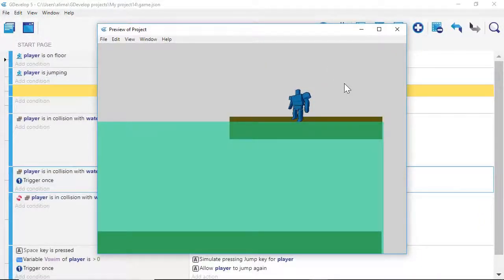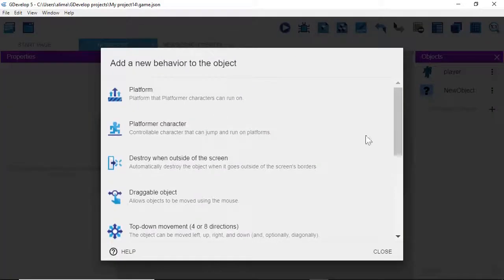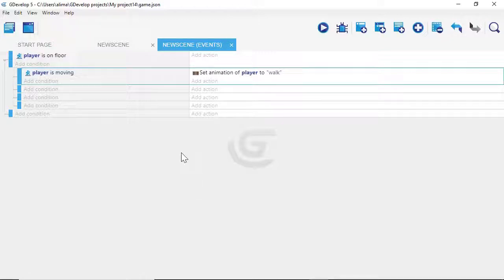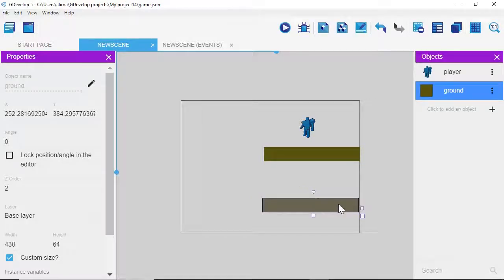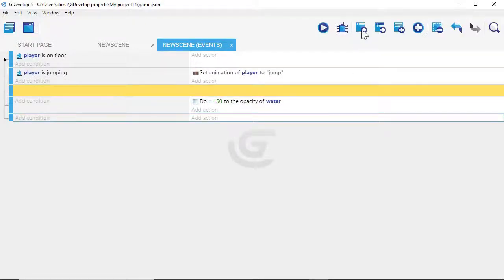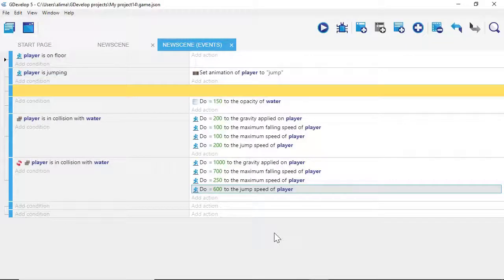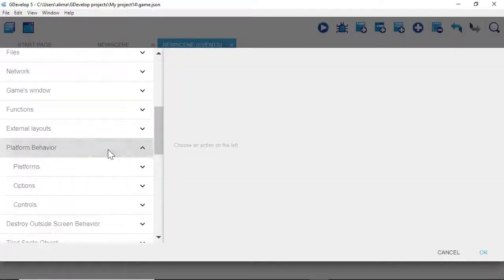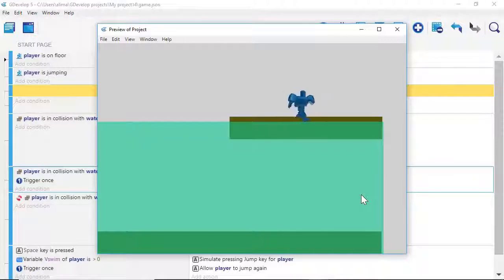Full Tutorial How to make working water in gdevelop 5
This video will show you How to make working water in Gdevelop 5.
You will learn how to:
 Bring a player character into Gdevelop 5.
Assign animation frames to player character that activate when you press the arrow keys

How to set a sprite that when collided with will cause the player character to react like it is in water.

How to set up your space bar key to allow you character to move up towards the top of the water.

How to set a sprite to work as a ladder so that your player character can get out of the water.

How to work with collisions.